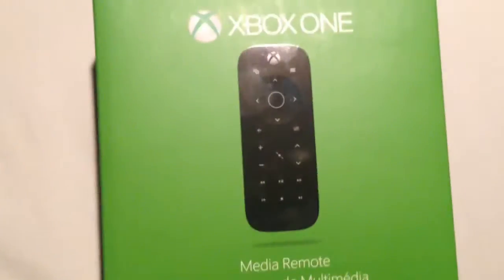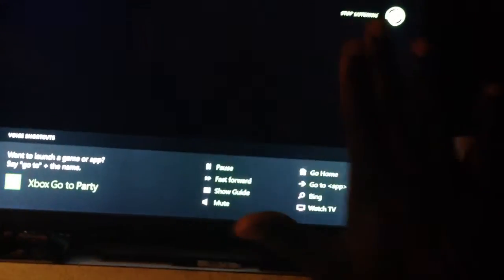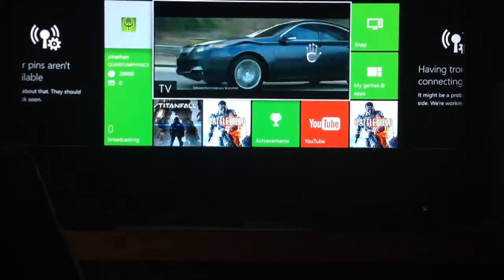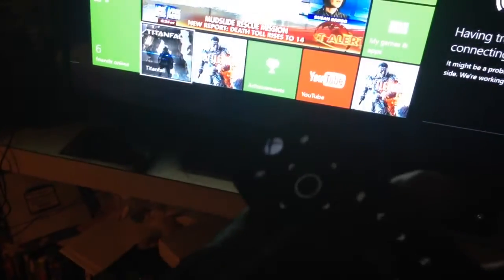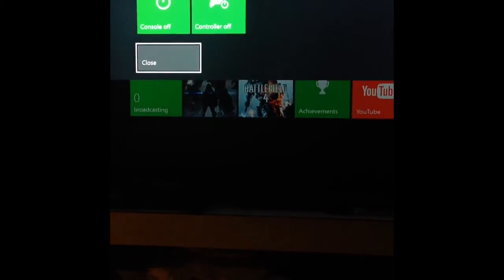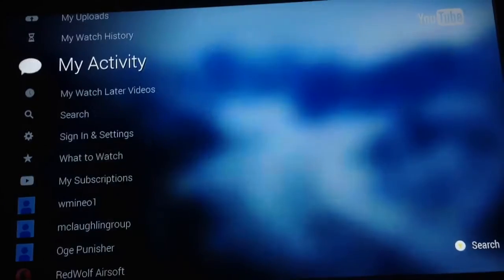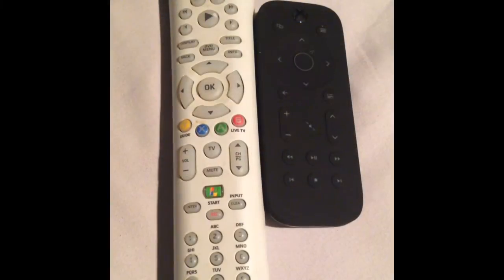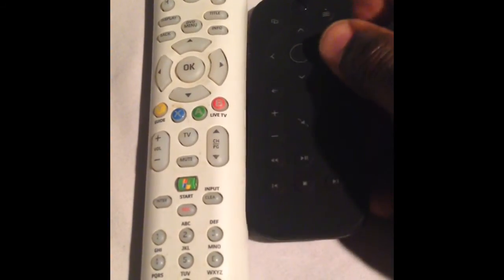XBOX ONE MEDIA REMOTE REVIEW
This remote is TERRIBLE compared to the media remote sold for XBOX360.
You can't program it to directly turn on a TV as there's no universal remote feature.
You can't enter a number as there's no Numpad.
You can't directly control a surround sound system.

There is no "power" button to simply turn XB1 on and off.
There is no eject button for disks.
It doesn't navigate Youtube well.

In almost every single way, the XBOX 360's user interface was superior.  Especially when you consider the difficulty of navigating the friend's lists and party list.